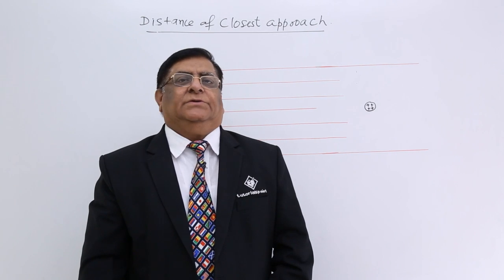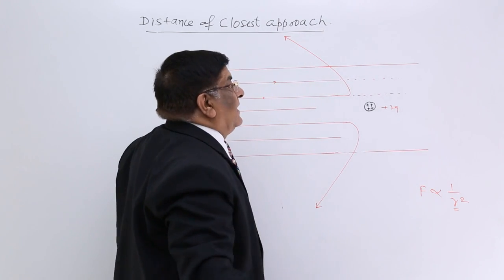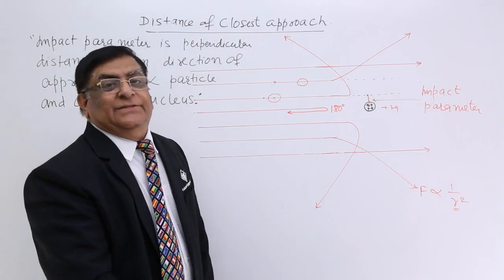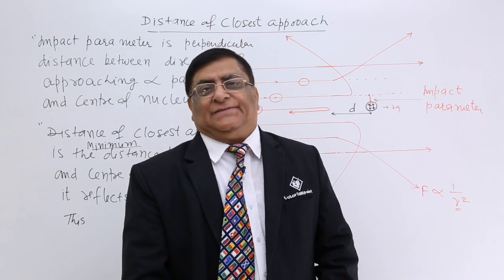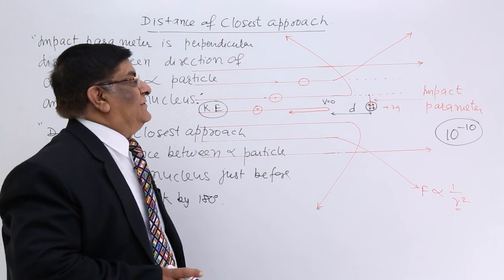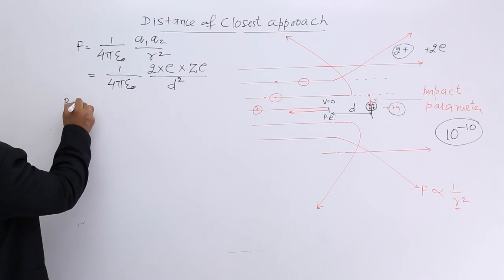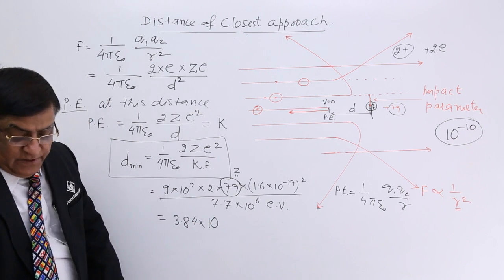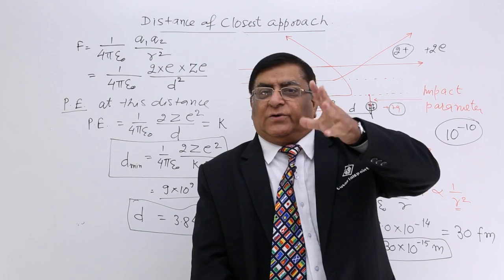Class 12th – Distance of Closest Approach | Atoms | Tutorials Point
Distance of Closest Approach